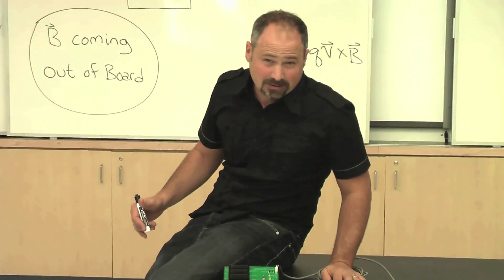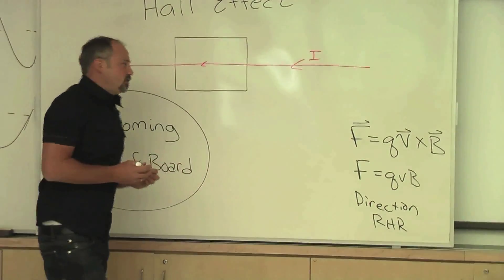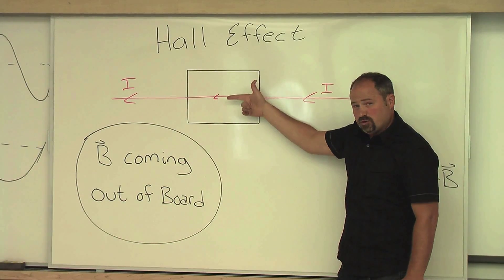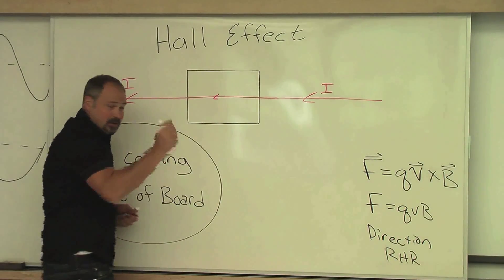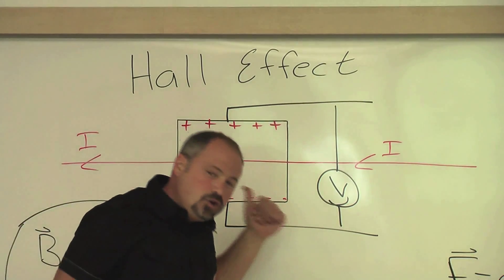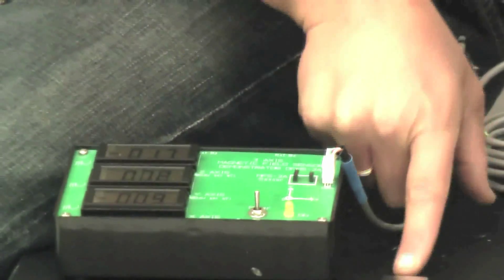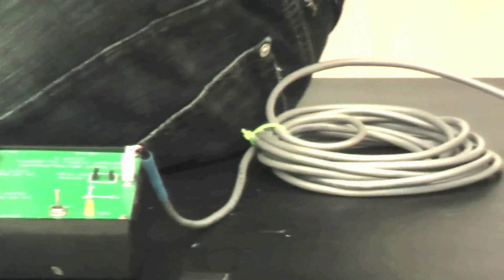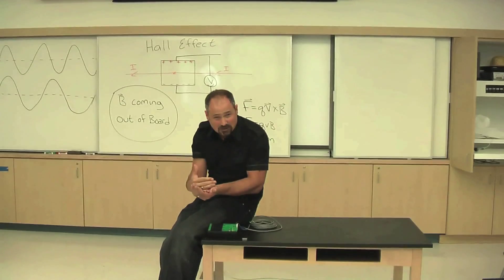Hall Effect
The Hall Effect is explained and demonstrated with a 3D hall chip.